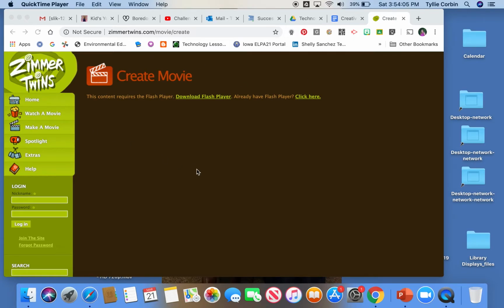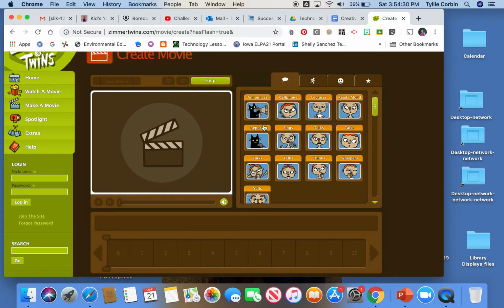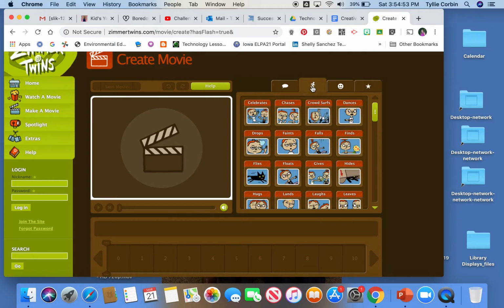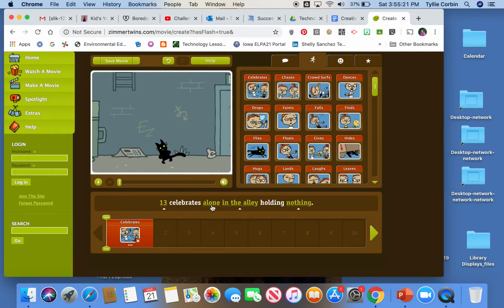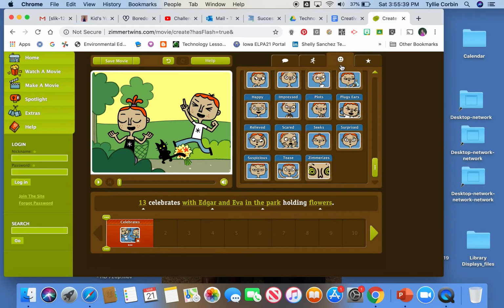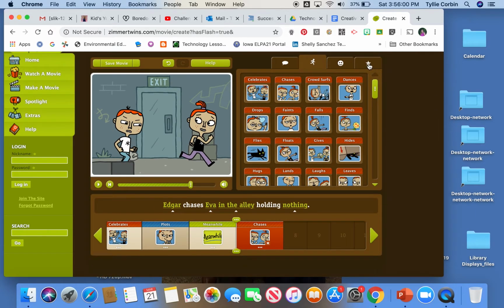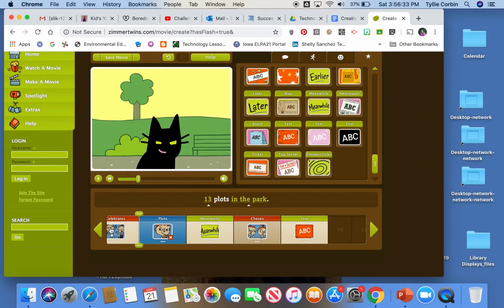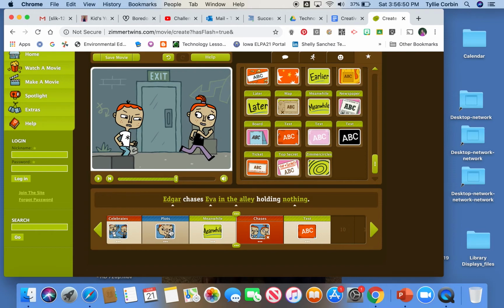2020 How to Use Zimmer Twins